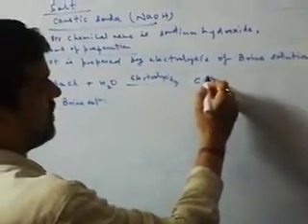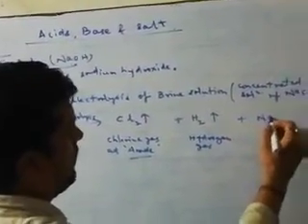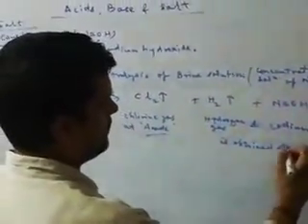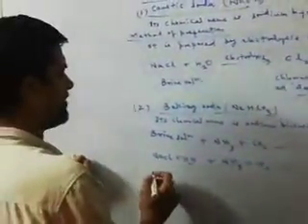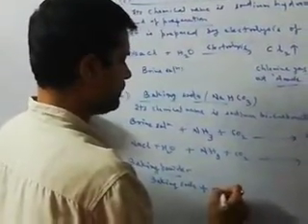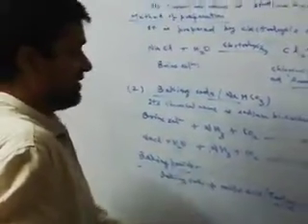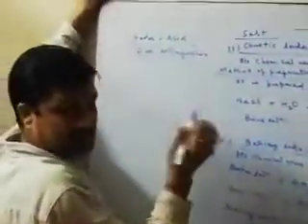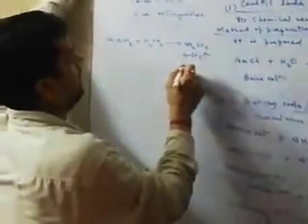Class10 science Acid base and salt